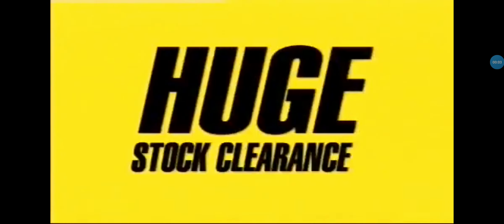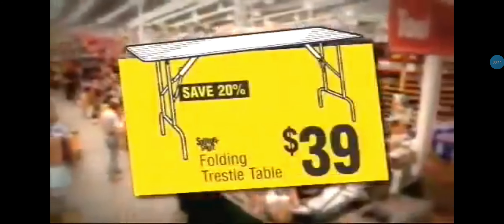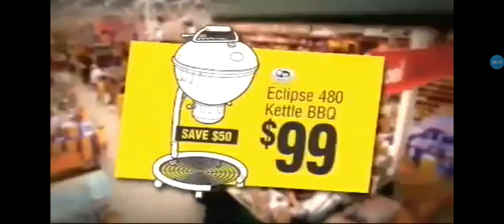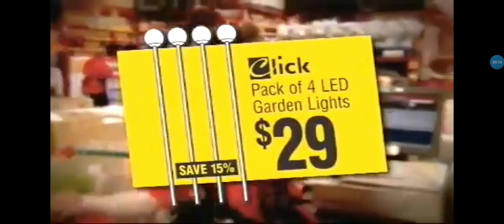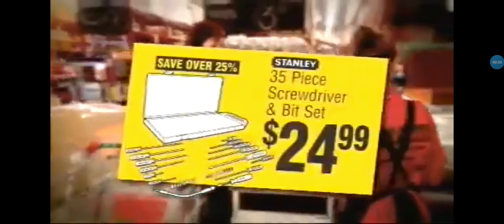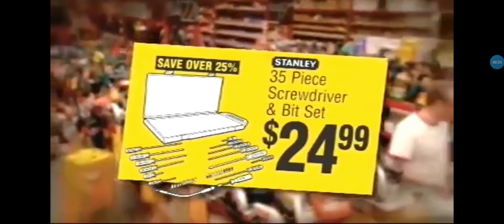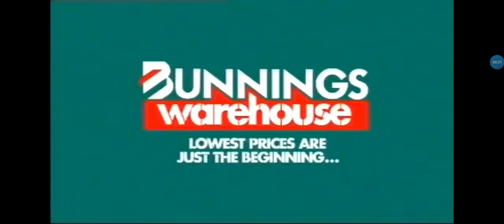Bunnings Warehouse 2007 Ad